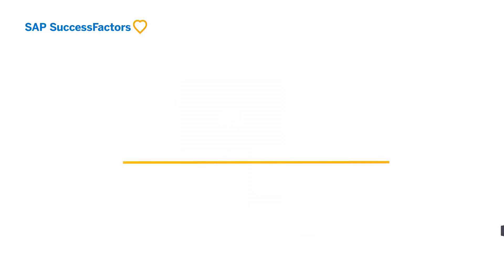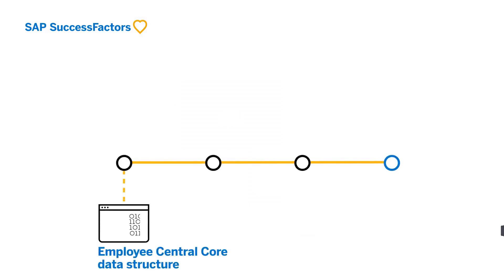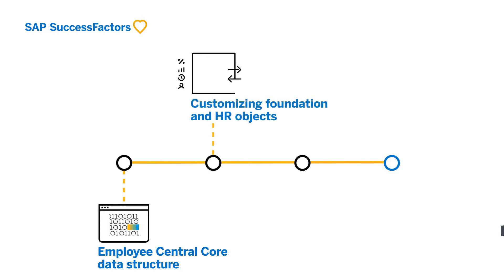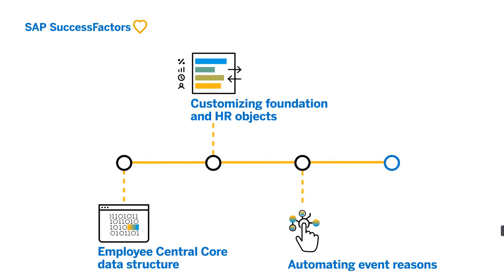Welcome To The SAP Successfactors Employee Central Core Academy